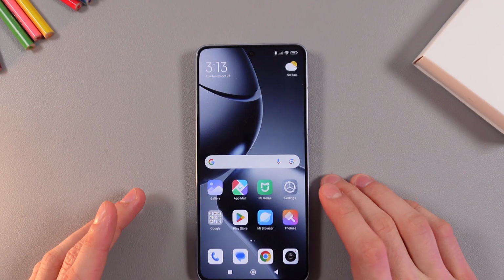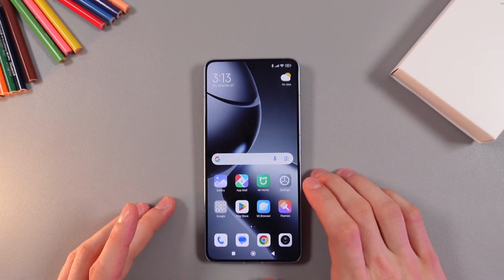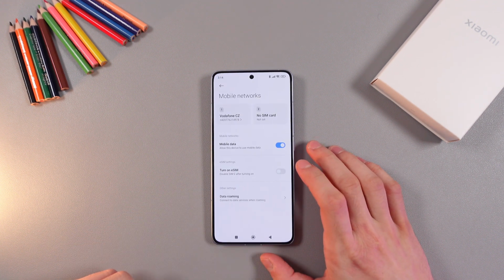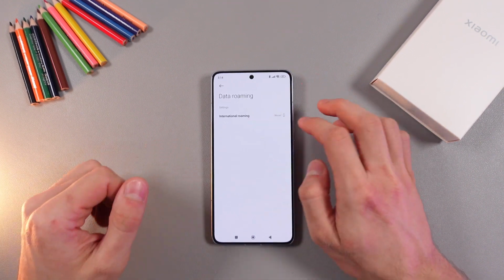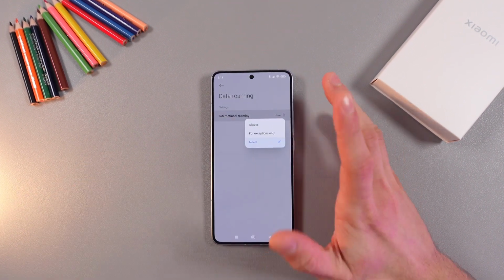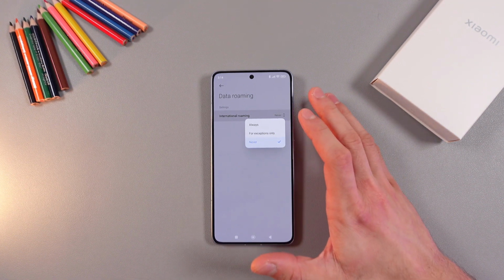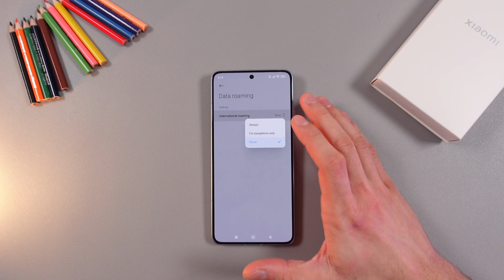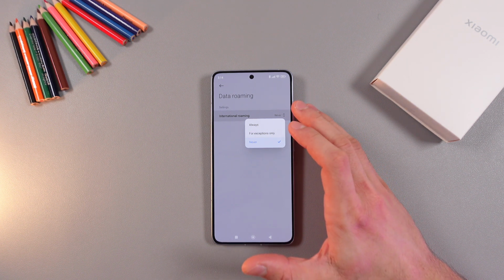How to Enable/Disable Data Roaming on Vivo X80 Pro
Learn how to easily enable or disable data roaming on your Vivo X80 Pro. In this guide, we’ll walk you through the simple steps to manage your data roaming settings, helping you avoid unexpected charges while traveling. Whether you want to turn it off to save data or enable it to stay connected abroad, this tutorial will show you exactly how to do it on your Vivo X80 Pro. Follow along and take control of your mobile data usage today!